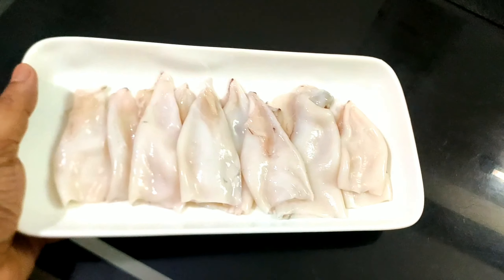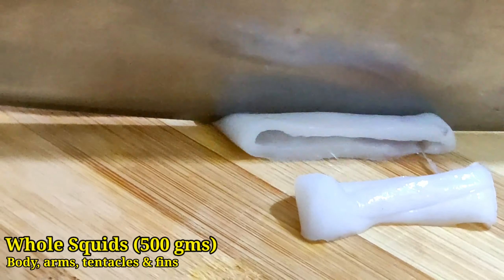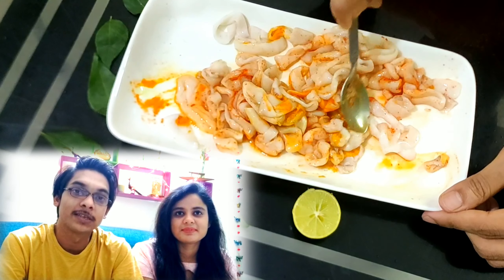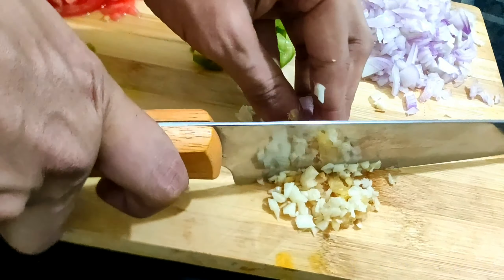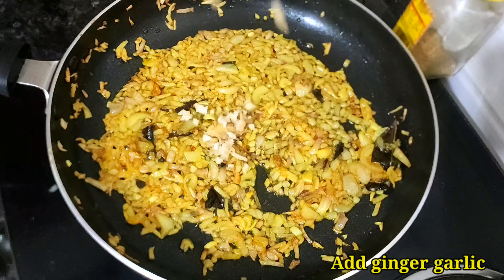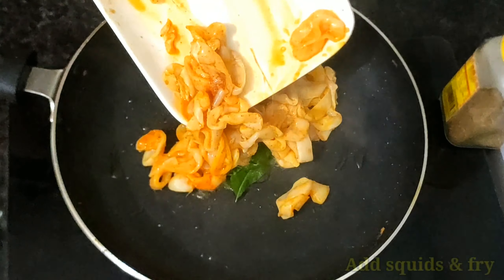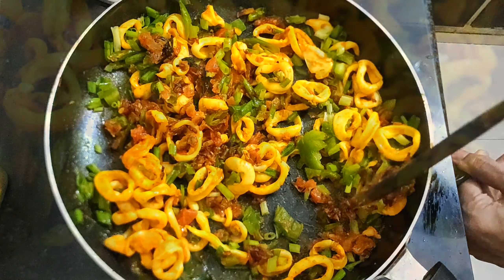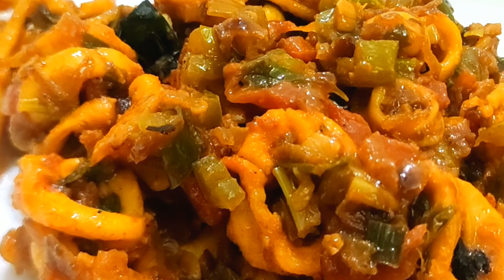Goan Squid Chilli Fry - Spicy Squid Masala - Chilli Calamari recipe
We bring to you this delicious Goan Squid Chilli Fry or calamari. Having a chewy texture like prawns, squids can be deep fried & sautéed in Chinese style, cooked in garlic cream sauce or pan fried in Indian spices & gravy like this recipe. Very easy to cook, the squids rings are fried in spices and vegetables. You can have this seafood recipe of chilli squid with Indian paratha or roti.  Enjoy the recipe

The cooking utensils used in our kitchen (Click & purchase to get discount) -